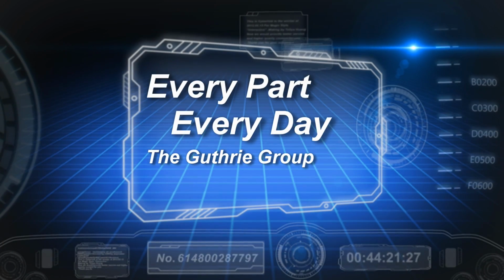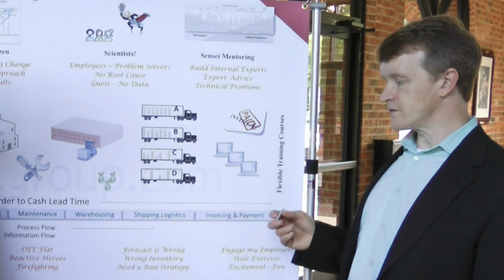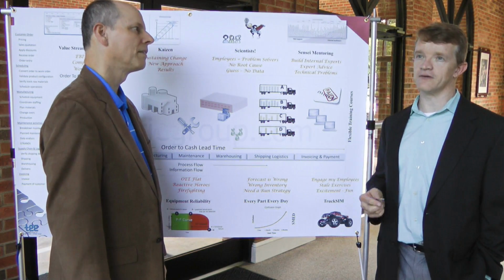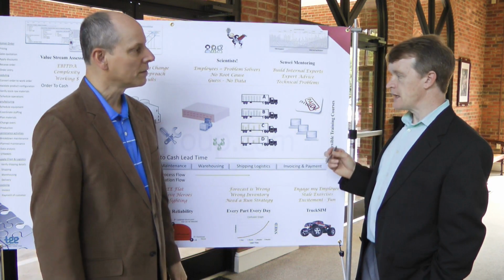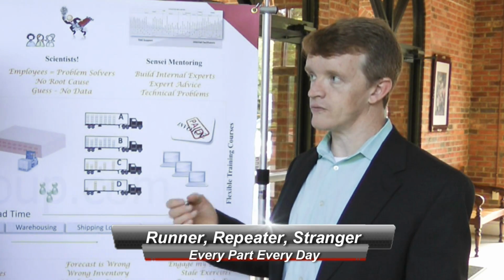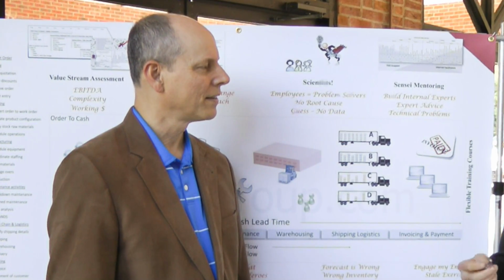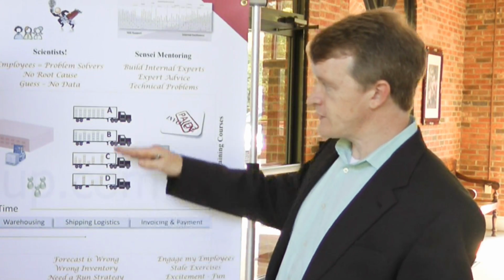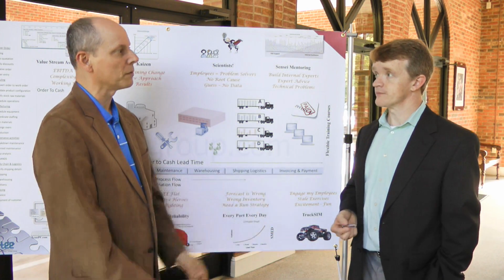SMED - Every part every day (1 of 2)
Every part every day
What are needs in this area of the process.
Our forecast is wrong
We've got the wrong working capital in inventory
We need a run strategy

Let's start with the forecast and make a couple of observations.  First, your customer forecast is just like the weather.  I can tell you what I'm going to wear over the next 2 to 3 days, but if you ask me what I'm going to wear to work one month from now I can only guess.  And forecasting what the customer demand habits are going to be is the same.  Stop hoping for magic software, perfect customers, or consultants that wield crystal balls.
What we need are very responsive processes that have such short lead times that we simply don't care if the demand changes.

Relating to inventory -- and what is the right inventory -- can be an easy question to answer.  Typically manufacturers over produce small amounts on each order, or set inventory levels with no statistics.  We quantify how often & how much is overproduced.  It's not hard -- we call it a runner, repeater, and stranger analysis and with shipped demand data we can tell you what to stock -- how much to stock -- and even begin to delve into questions regarding capacity and run intervals.  Refer to trucks above!

2) Compelling reason why our approach is different
We are different b/c of the statistical approach that we take.  Question: if you could run every part that you sell every day, how much inventory would you need in the warehouse?  It's simple.  D * L.  A second reason that we are different is our approach to SMED.  Assuming that downtime is under control -- we can reduce changeovers dramatically using an approach that utilizes a tool called WBS or work break down structure and then we use Morae software for the analysis.  I'm not aware of any other consulting company that uses Morae for SMED.

Several years ago we did a SMED analysis on a process that was 80 hours in duration.  It occupied 30 GB of video and we called TechSmith to see if the software would handle it.  Their response?  Call us when you get done and tell us how it went.  We've never heard of importing that much video before.  We marked the phases, drilled down to the largest waste area, completed the analysis with much of the video being marked for future improvements.  Ask other companies if they have analyzed 80 hours of video for SMED and see what you find.